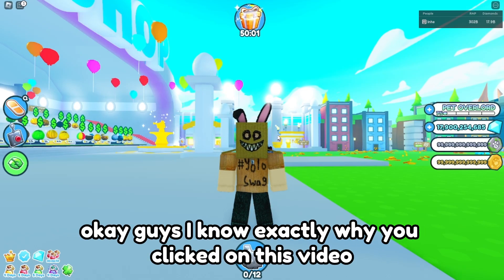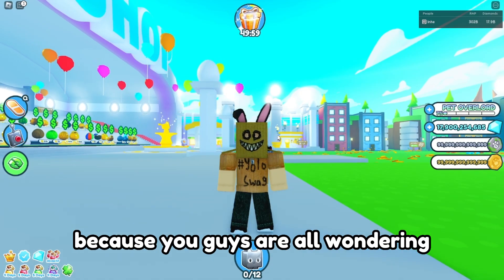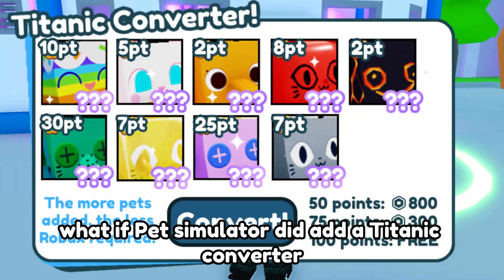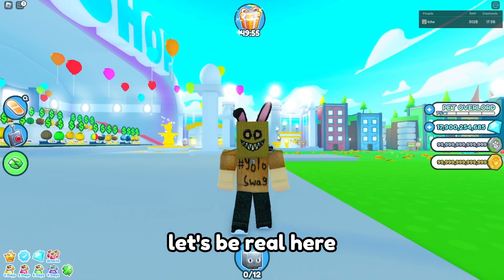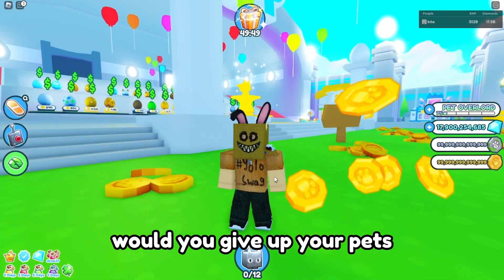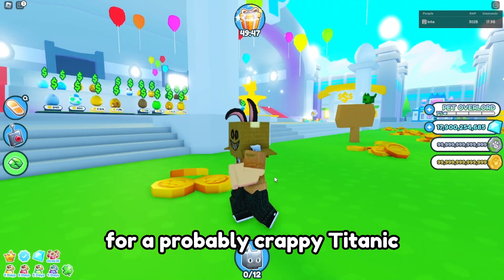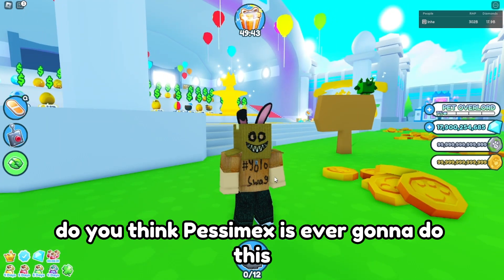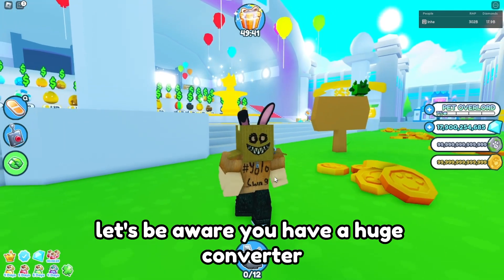TITANIC CONVERTER?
WAIT HOW DID I GET THIS?